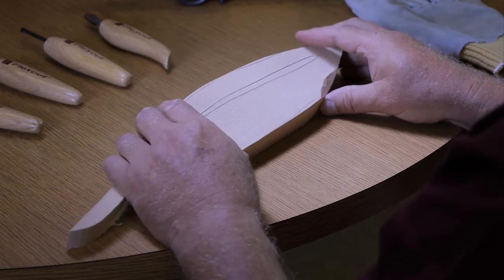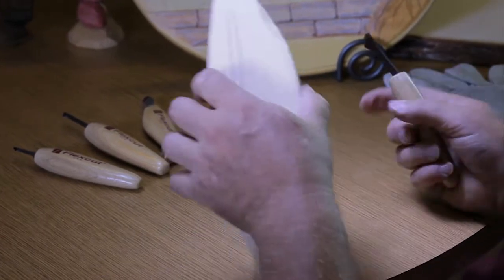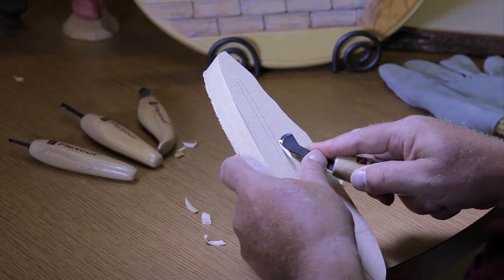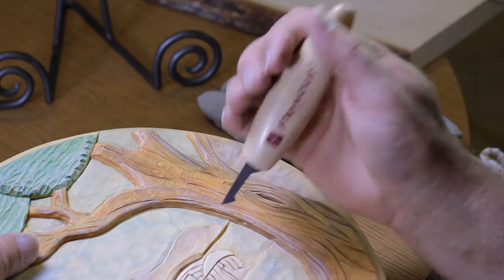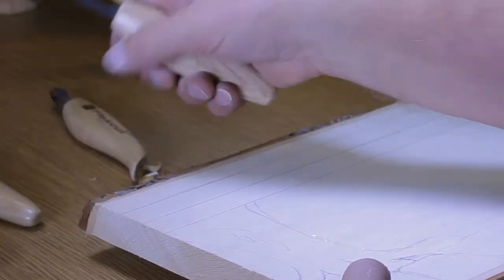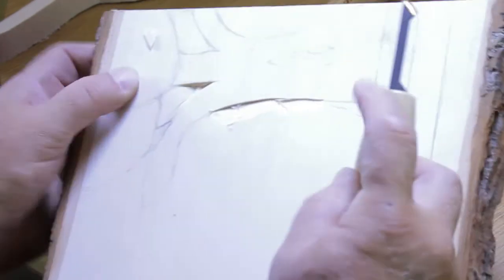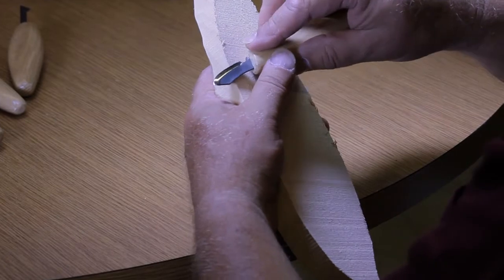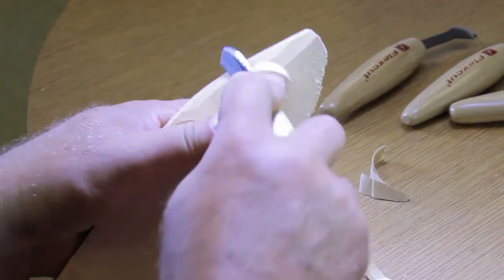Specialty Knife Demo.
This video shows the various uses for (4) of our Specialty knives.